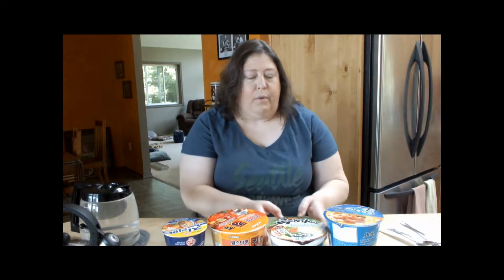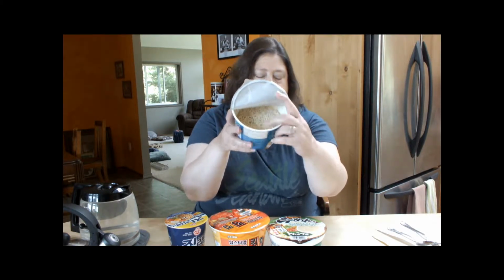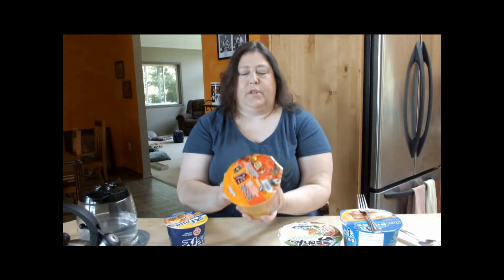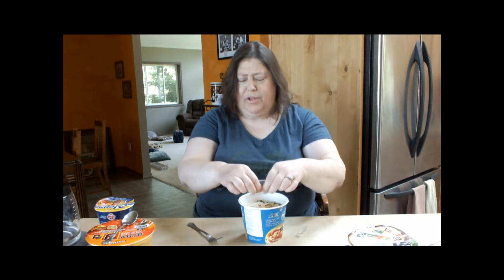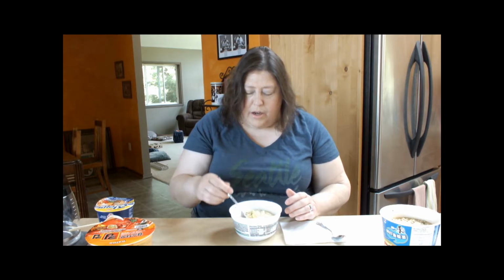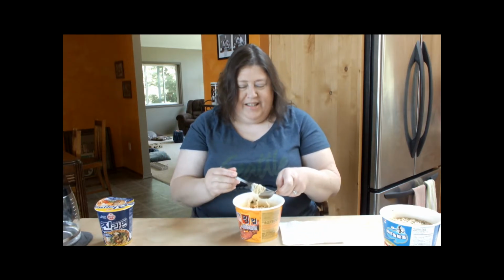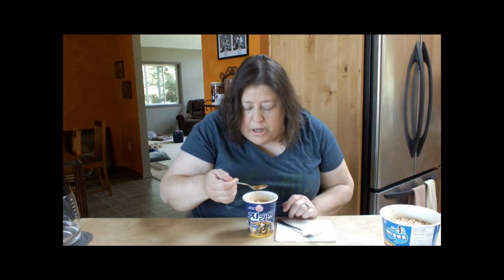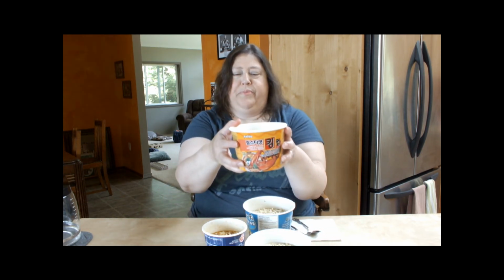Taste & Compare: Cup Ramen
Cup Ramen Taste Test and comparison.  I purchased of a variety of cup ramens at one of my local Asian markets, I'll taste and share the results in this video.